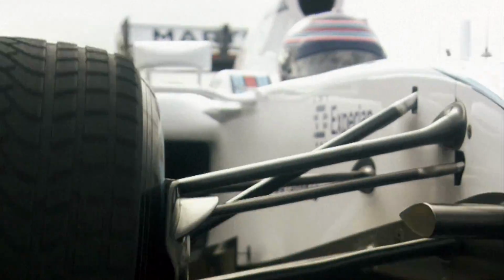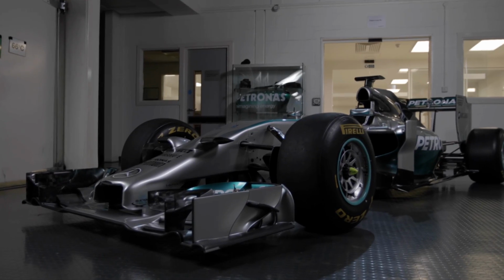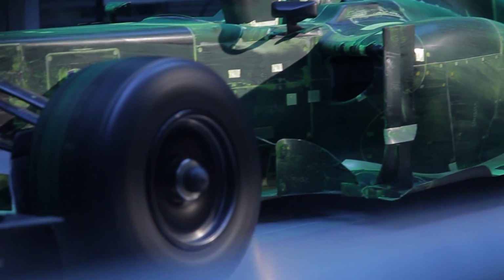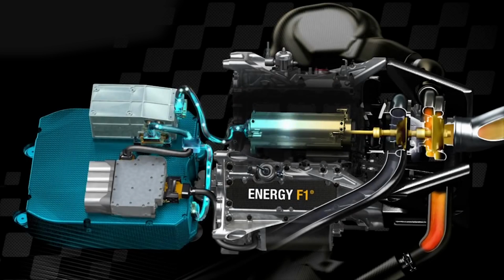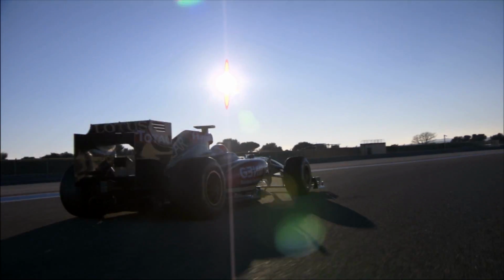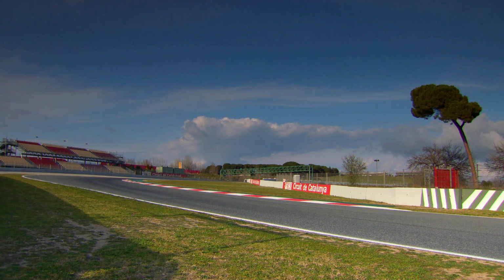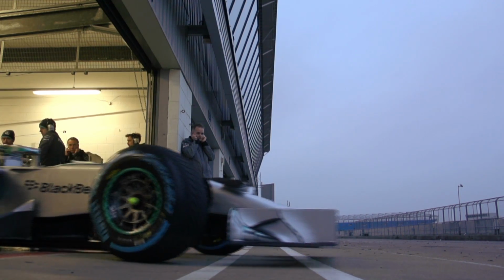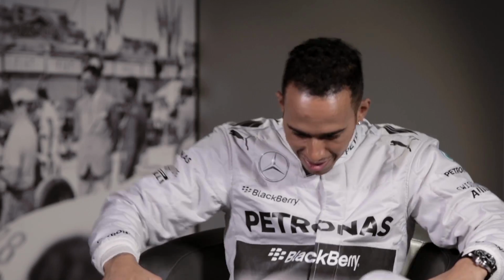New rules in F1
Some say it's the biggest change of regulation since Formula One exists. We explain the most important cuts: New power units, 160 Horsepower ERS boost for more than 30 seconds, and a strictly limited fuel consumption of 100 litres for the whole race. So fans may see a bit of a change of order on the grid.